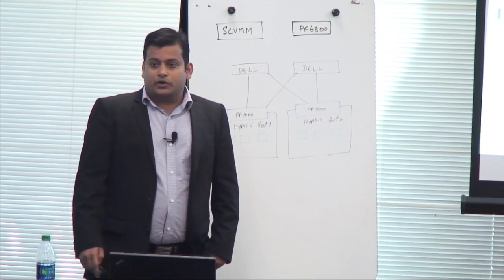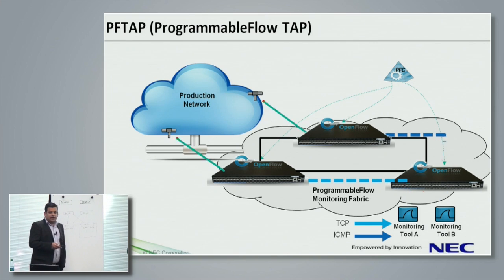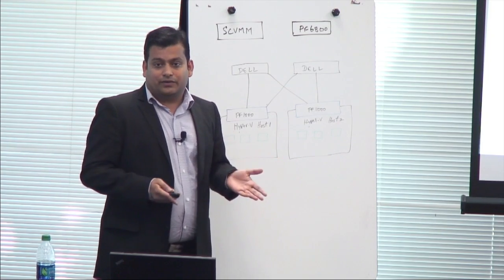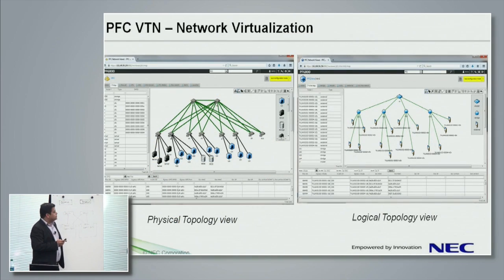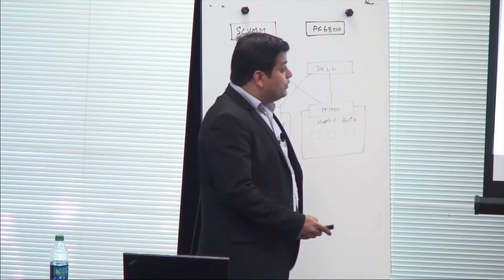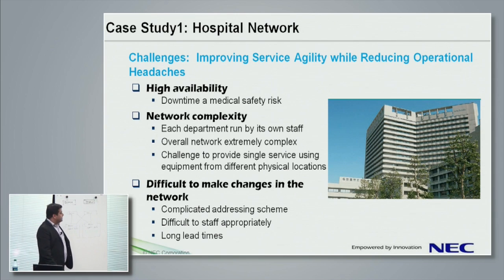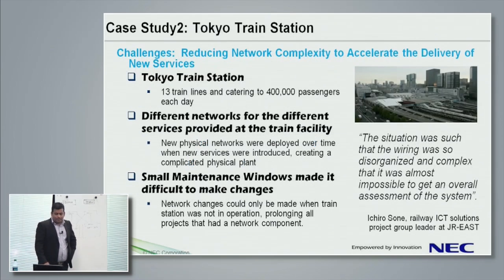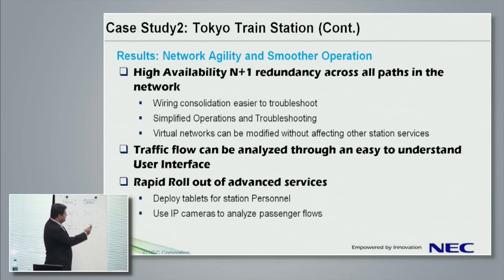NEC ProgrammableFlow Product Update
Toshal Dudhwala, Senior Product Manager, introduces the NEC ProgrammableFlow product and discusses the recent updates to the solution.  Recorded at Networking Field Day 9 on February 12, 2015.